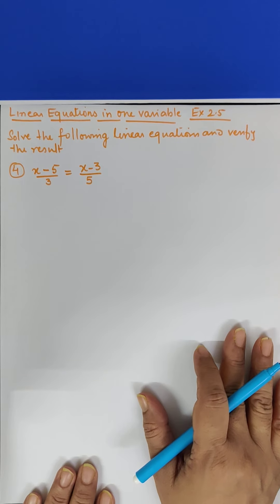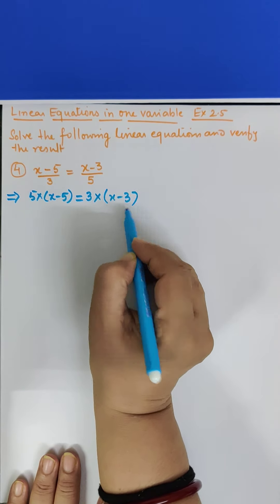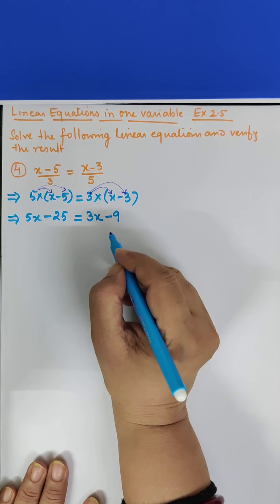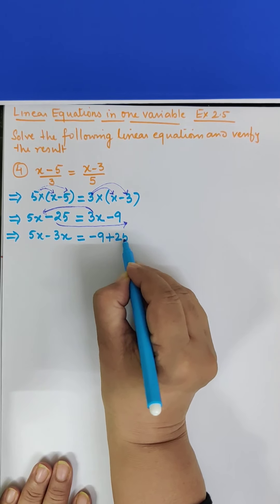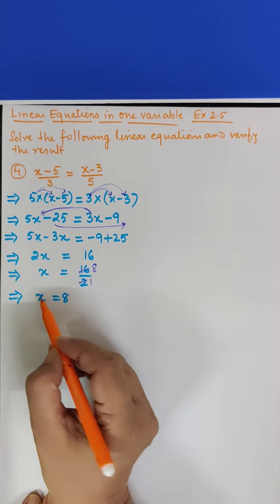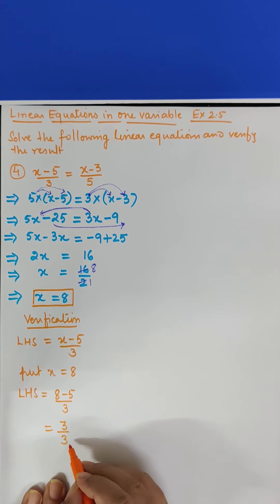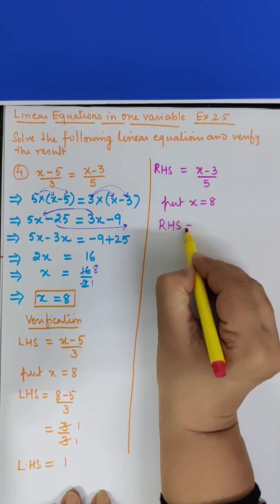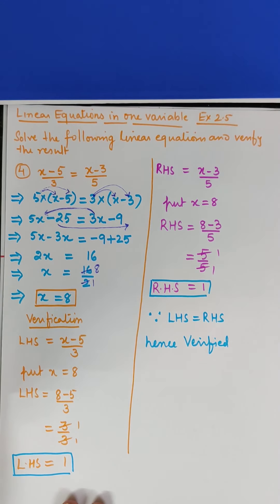class8_ ch.2_linear equations in one variable_part 34_Ex.2.5(Q4.)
Linear Equations in one variable- chapter-2
Solutions for class8 maths,
NCERT solutions for Maths class 8,
Textbook solutions for class8 linear equations in one variable.
Exercise 2.5 Q-4( NCERT)maths
Solution of Q-4 Ex.2.5 (NCERT)class8

Here we will learn to solve the linear equation by transportation method
and find the value of unknown.
Then verify it by solving  L.HS = R.H.S

You can type NIMMIJAIN on you tube search
Type Exercise no. question no. to see my lessons on you tube .